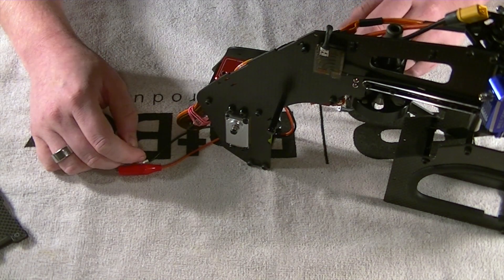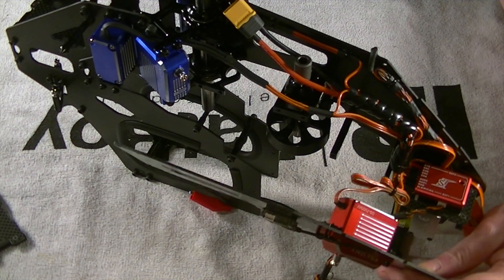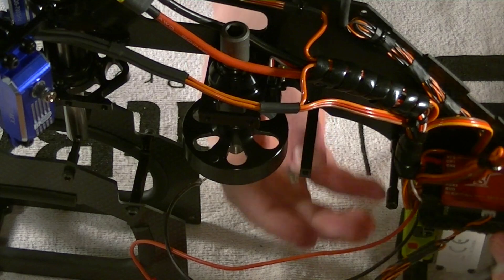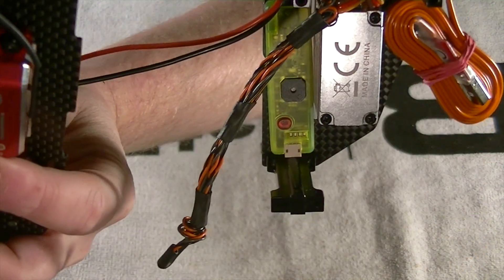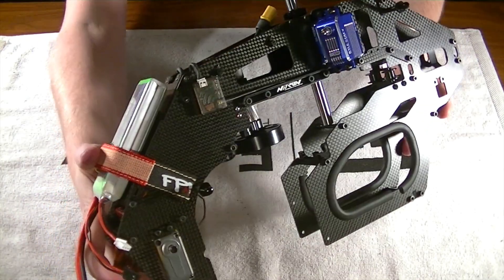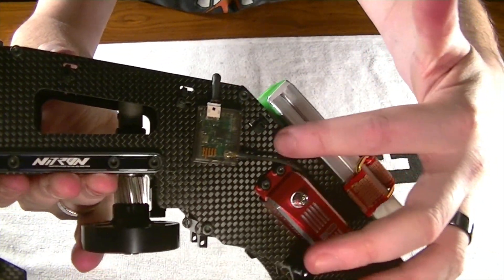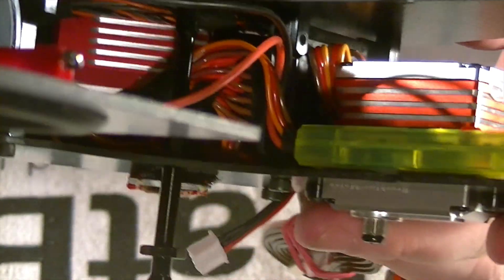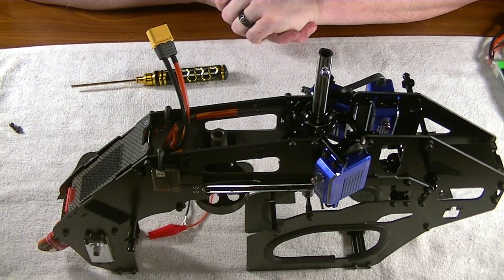NiTron Build Series : Main frame assembly #4 (FreddyCanFly)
In this video we cover how to wire up all the electronics and get the Heli ready for the next stages.